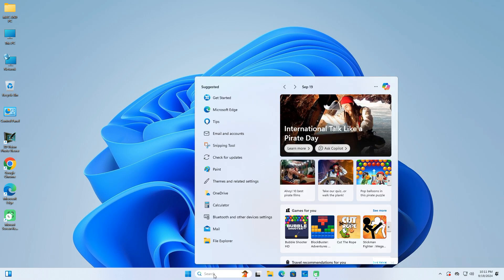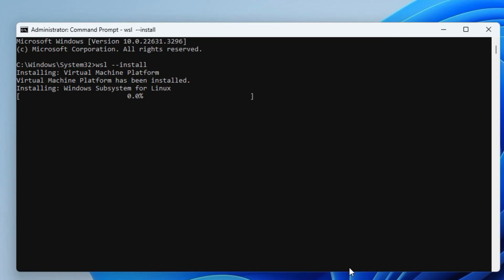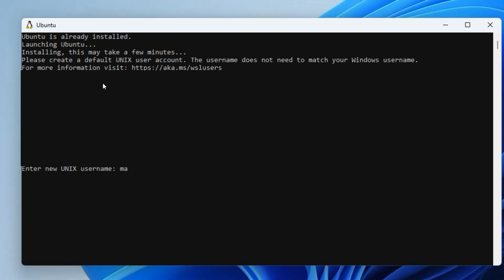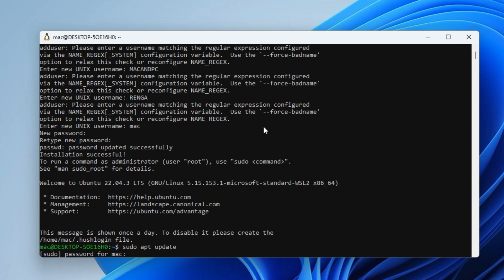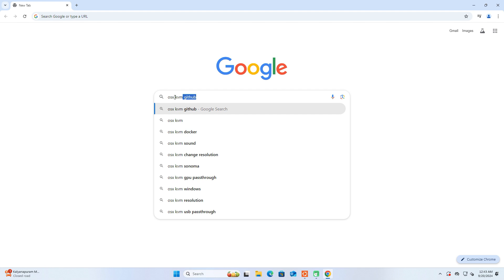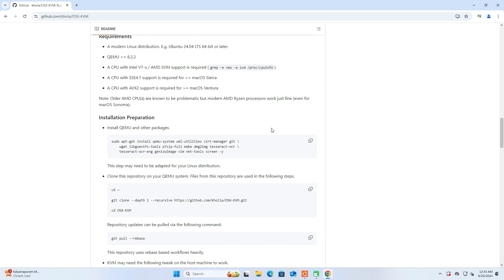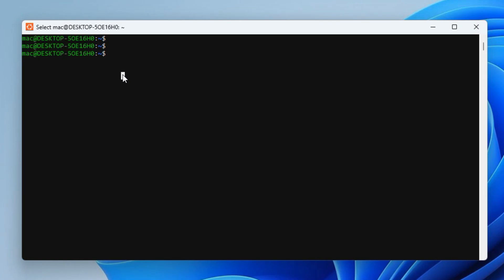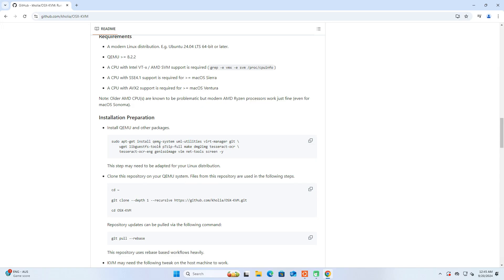How to Download and Install macOS Ventura on Windows using WSL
how to create macOS Ventura virtual machine on QEMU using Windows SubSystem for Linux